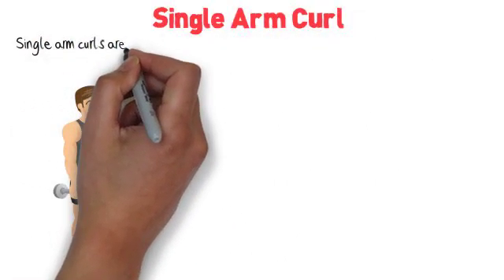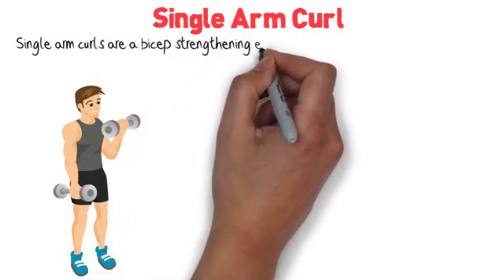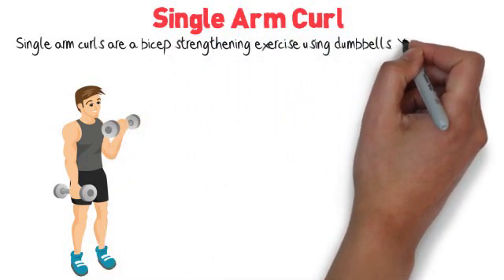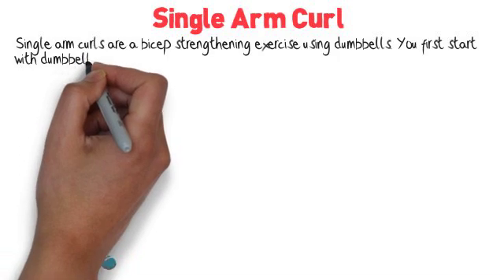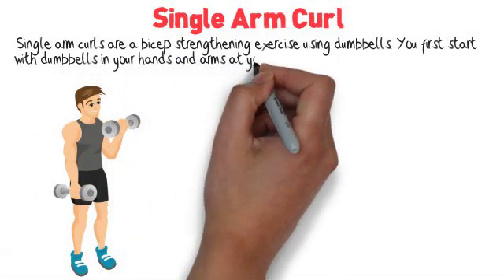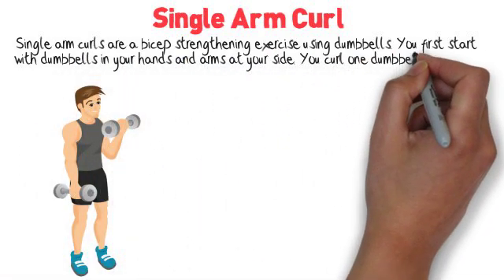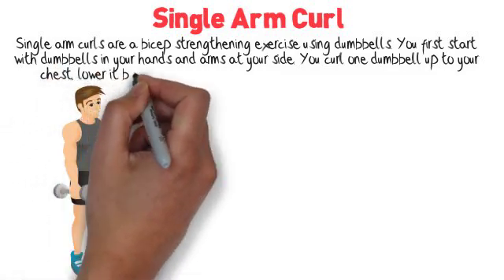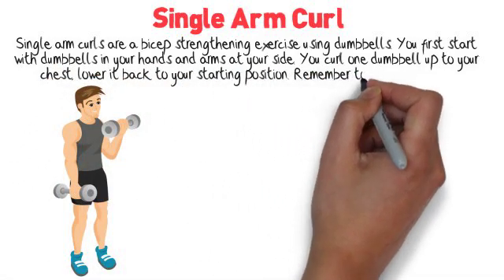Single Arm Curl